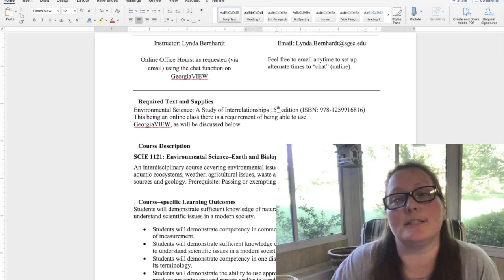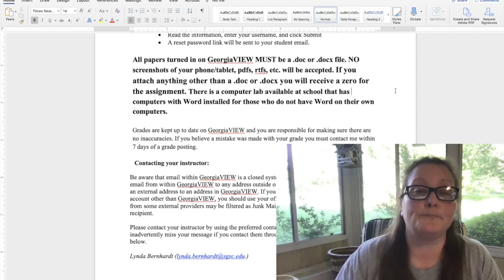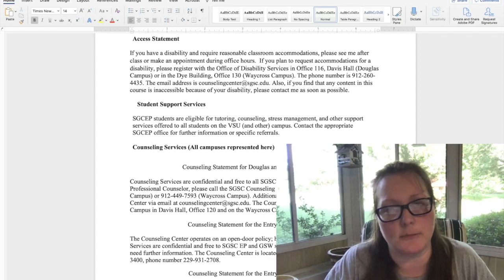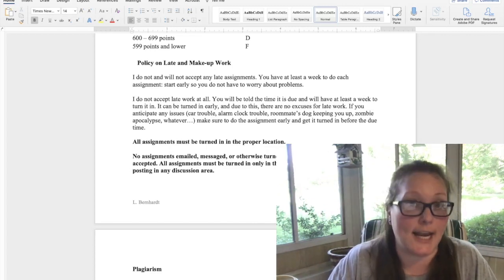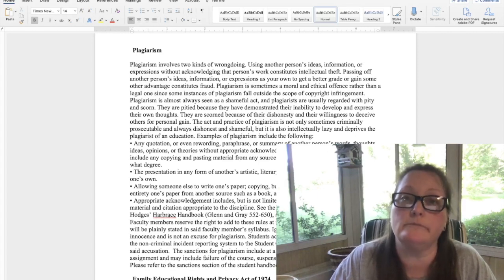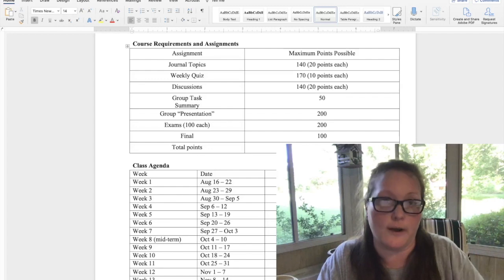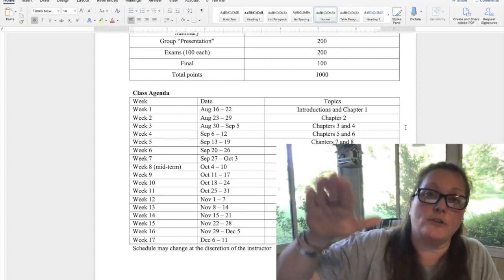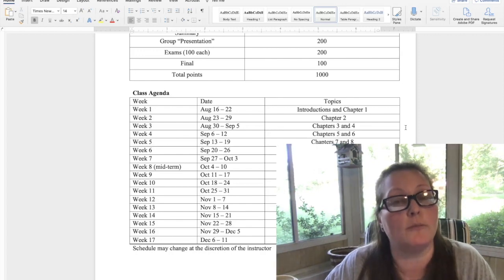SCIE 1121 Syllabus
This video covers the SCIE 1121 Syllabus for SGSC Fall semester 2020.